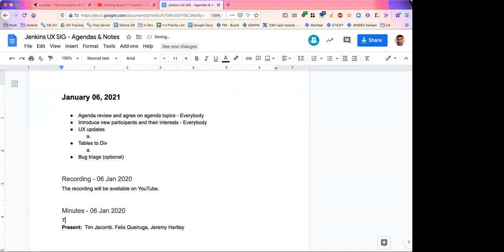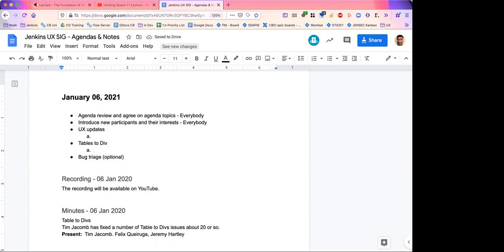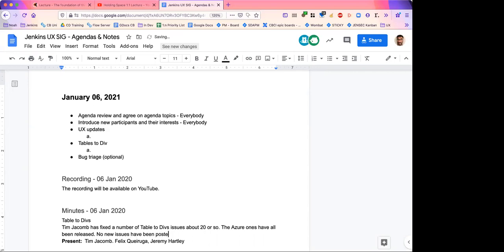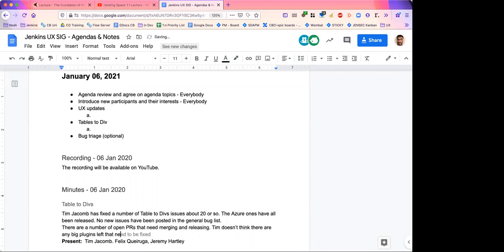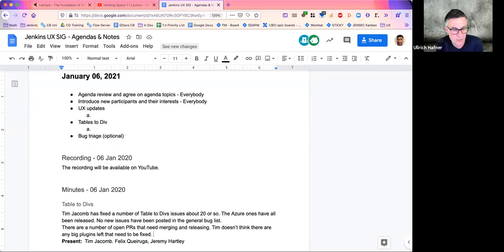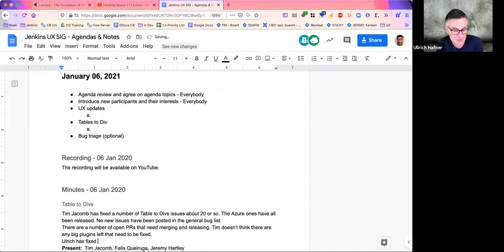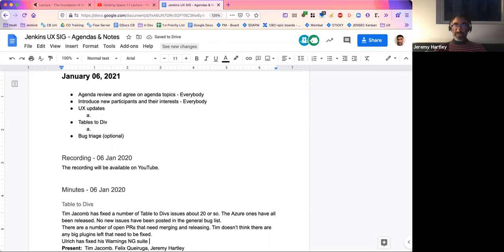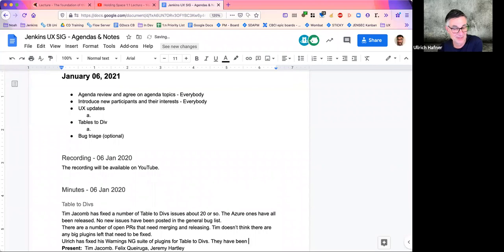Jenkins UX SIG Meeting 6 January 2021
A very short meeting due to a number of people being on holiday. The only topic was the progress being made on the Table to Divs transitions, which Tim Jacomb handled.